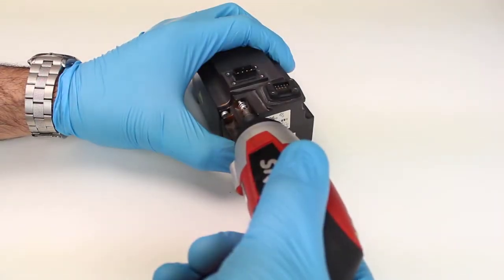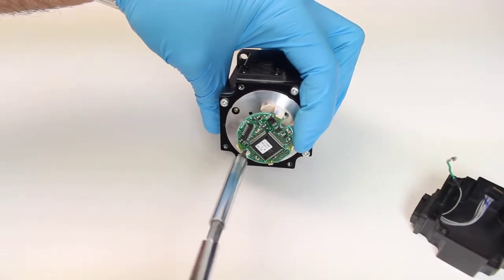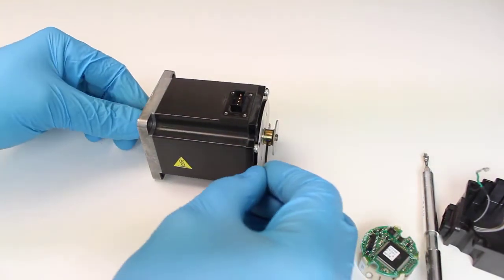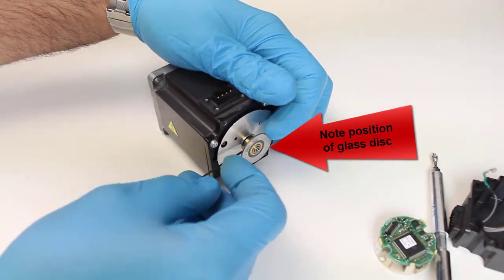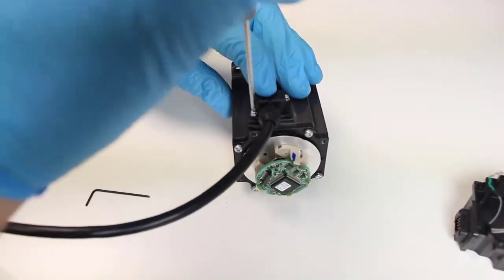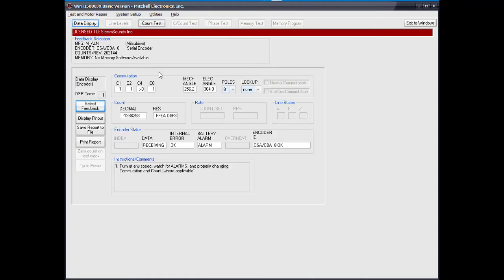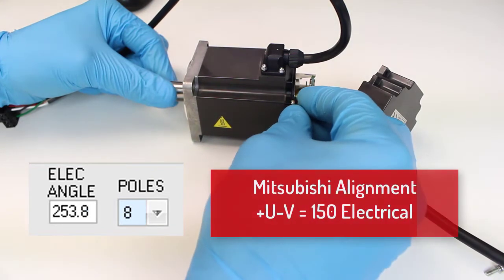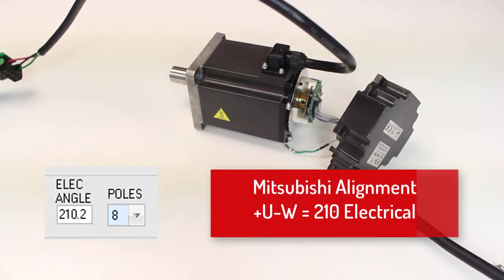TI-5000JX Mitsubishi OSA Encoder Removal and Installation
You can also download The Quick Reference Guide to Servo Motor Maintenance and Repair. Inside this in-depth guide, you’ll find insights into:
- Diagnosing common servo issues
- Understanding common servo error codes
- Knowing what you can fix in-house and what needs to be sent out for repair
- Identifying tools you’ll need to make repairs in-house
- Learning how to find the right repair shop for you